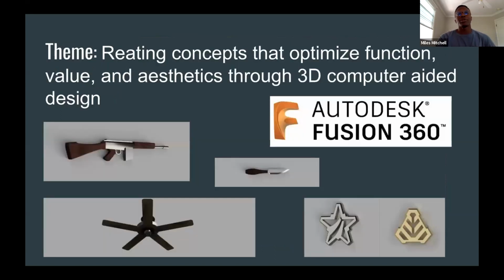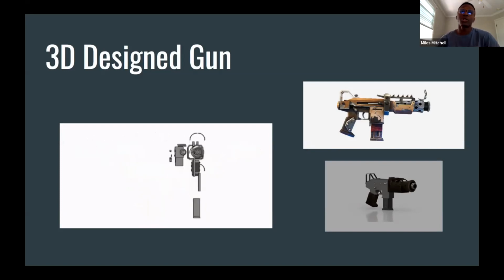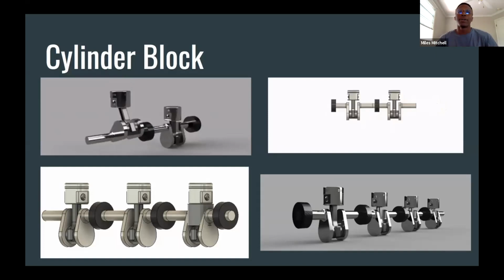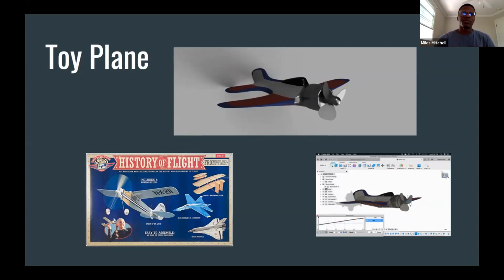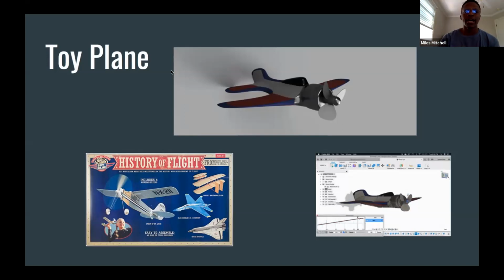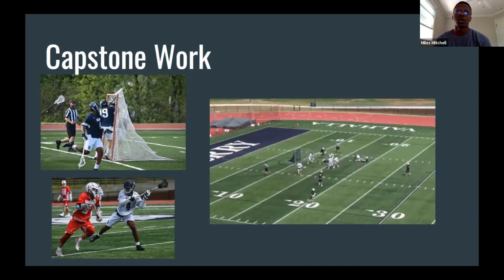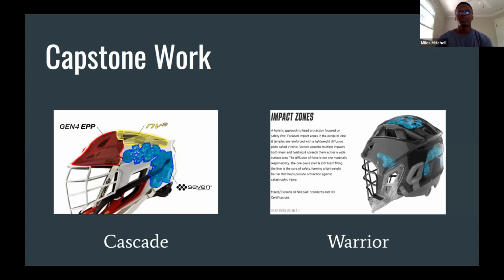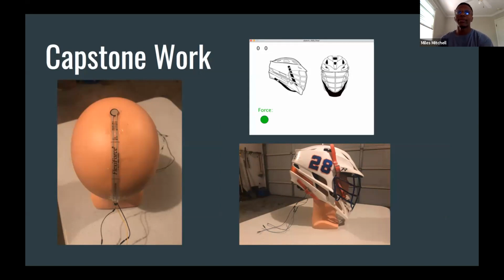Miles Mitchell - Senior Portfolio Critique